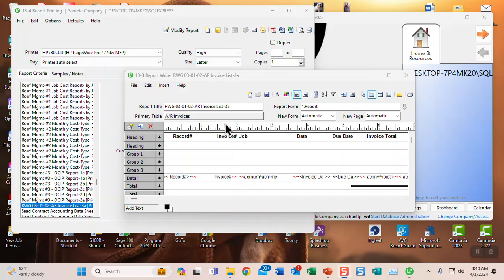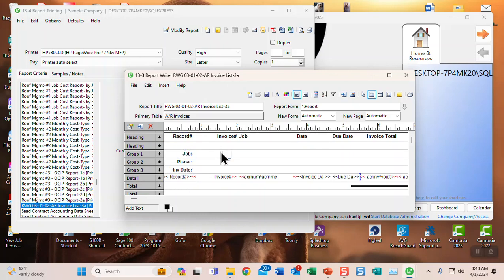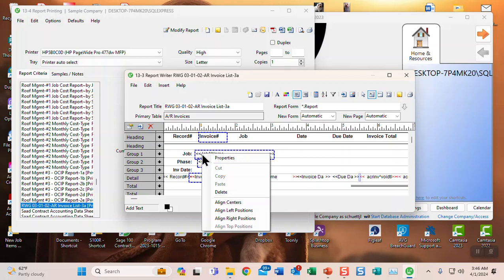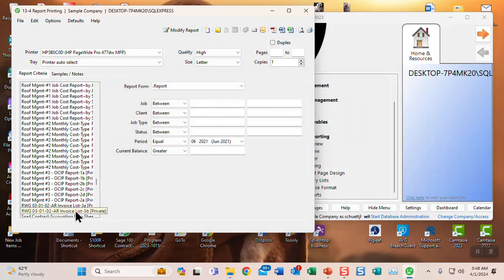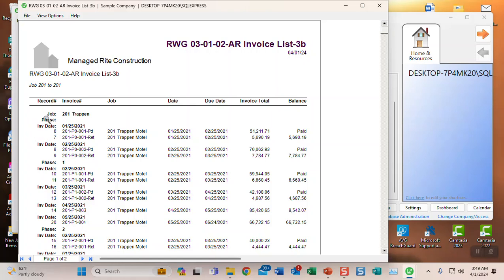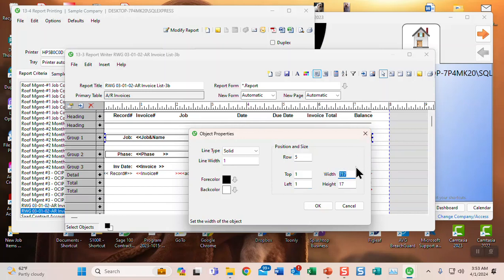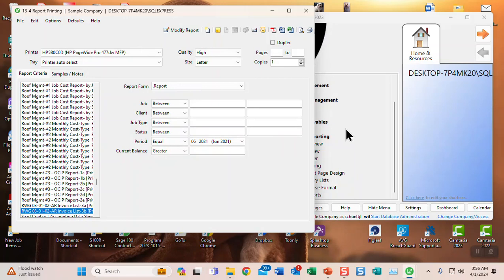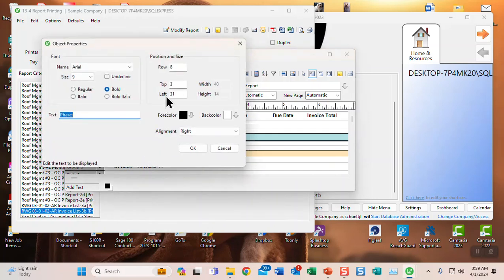RWG 03 01 02 21 2 Adding Fields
Report Writers Group-Week 1 Adding Fields and MORE